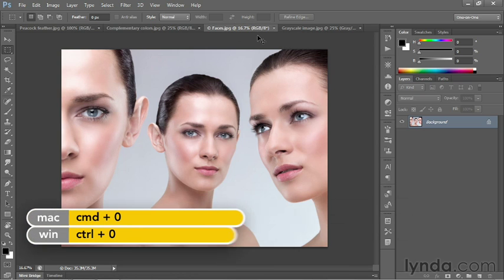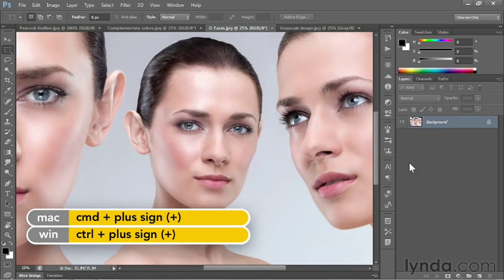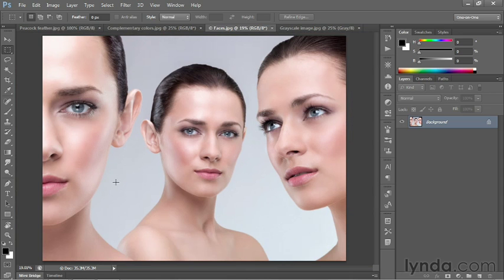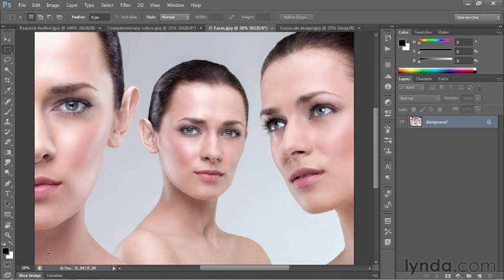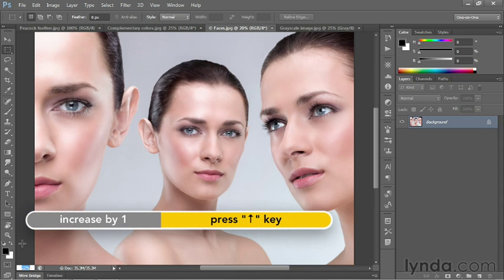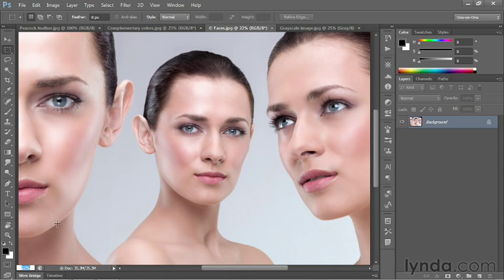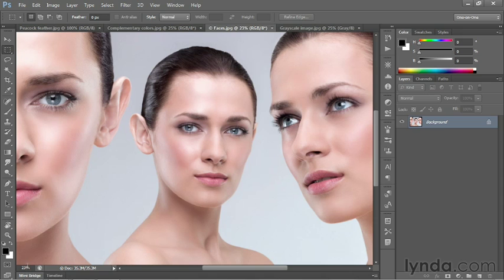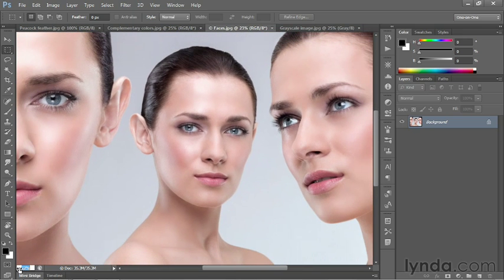Lessons Adobe Photoshop 0207 Entering a custom zoom value